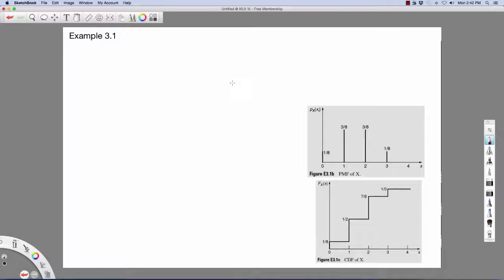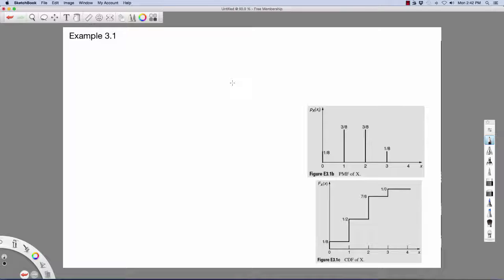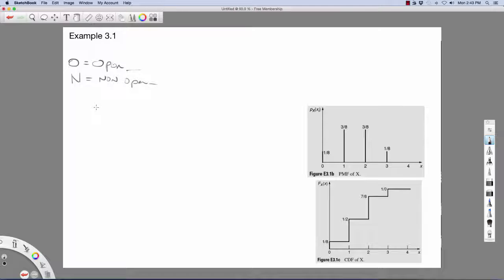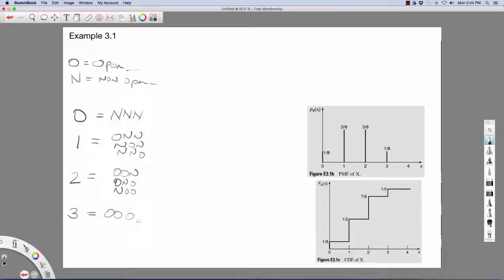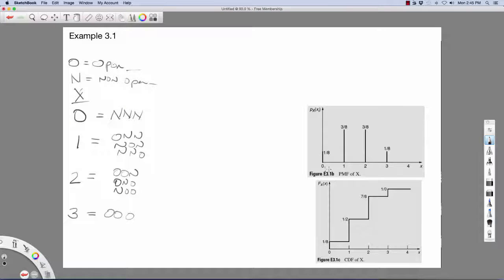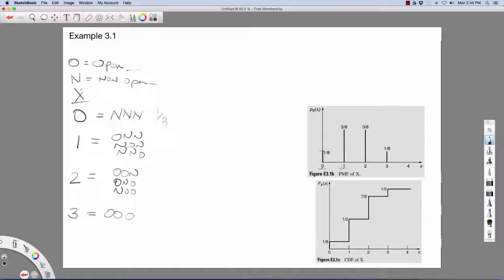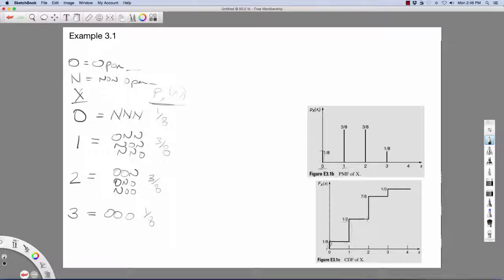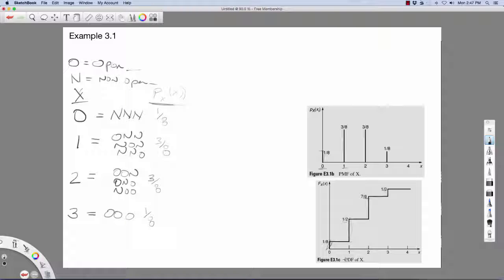ex 3 1